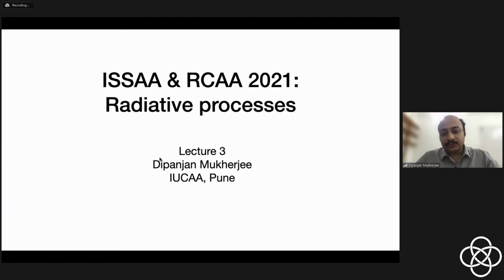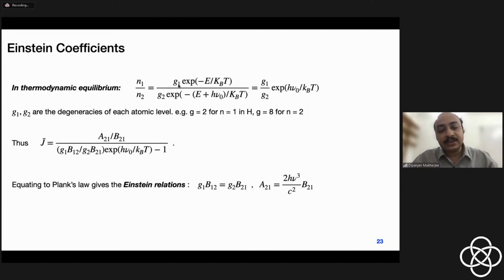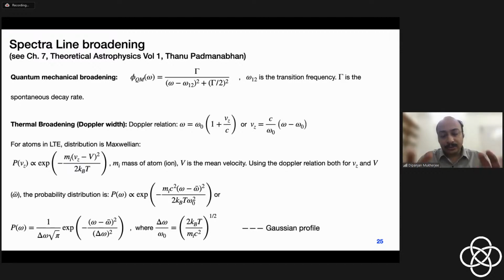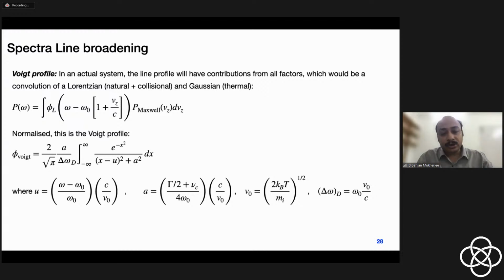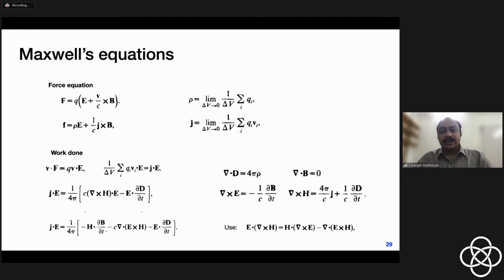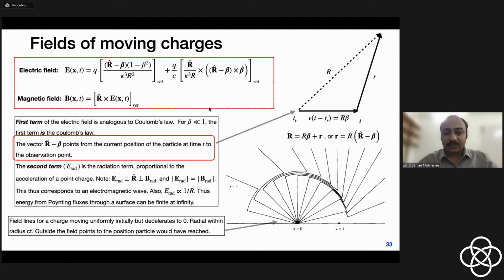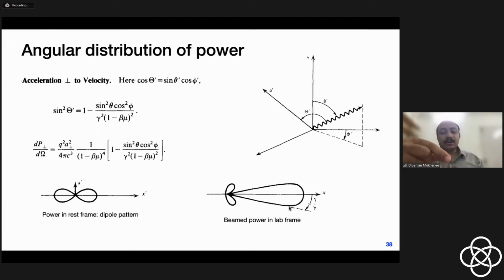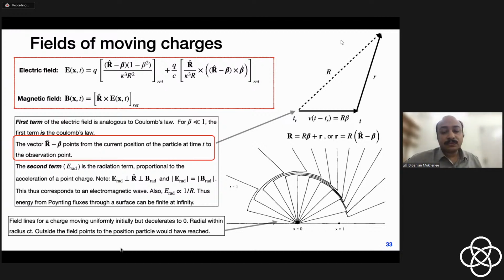ISSAA & RCAA 2021: Radiative Processes by Prof. Dipanjan Mukherjee